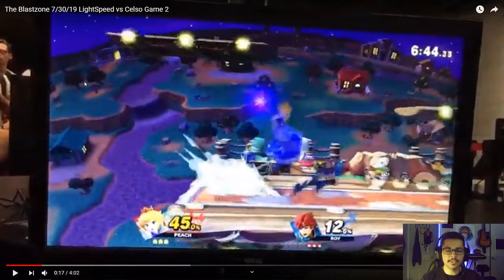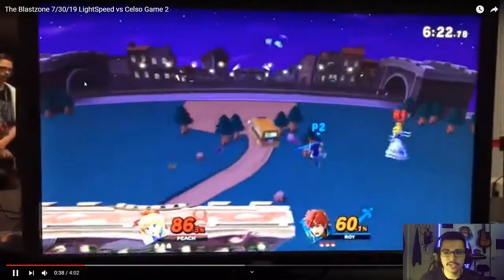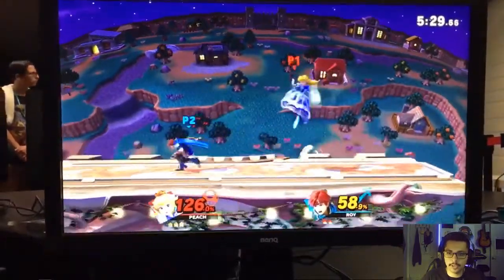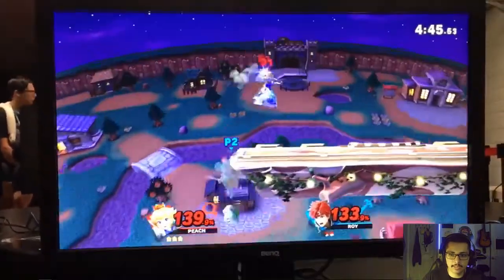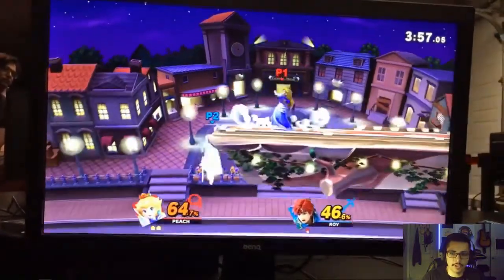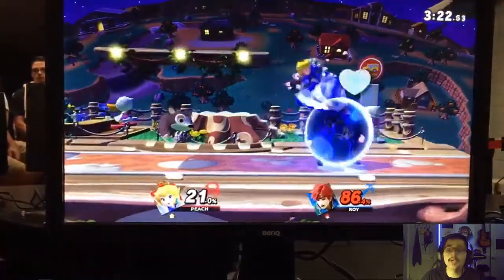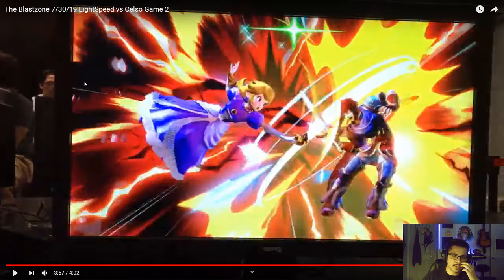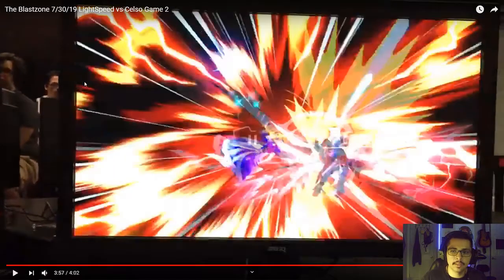LightSpeed (Roy) vs Celso (Peach) vod Review GAME 2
Here is a vod review I did upon LightSpeed's request, game 2.